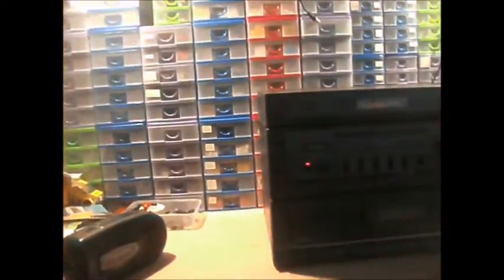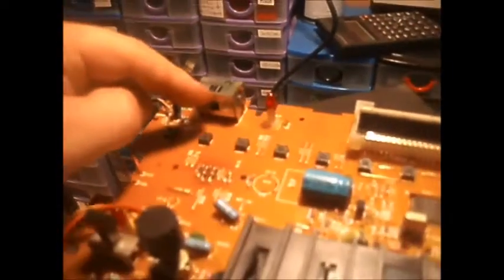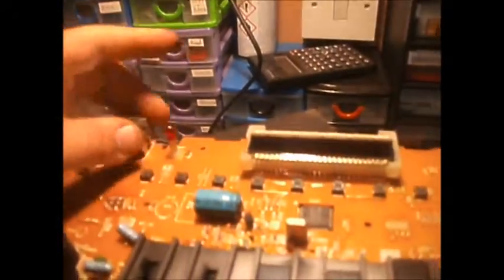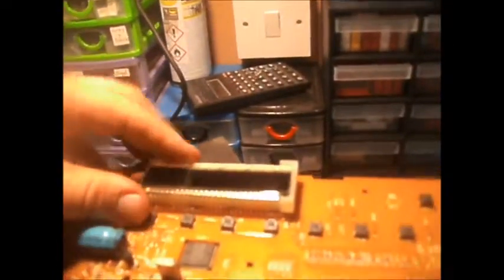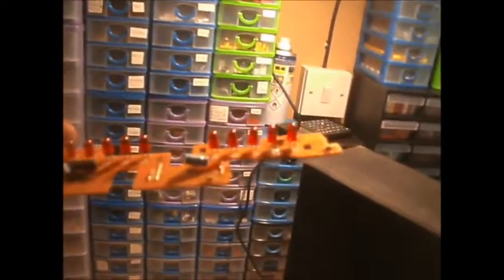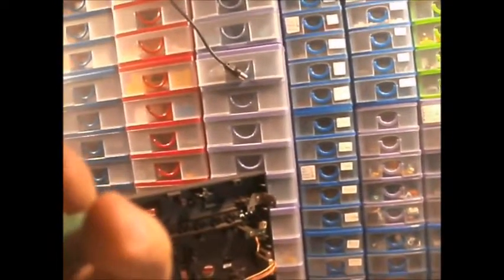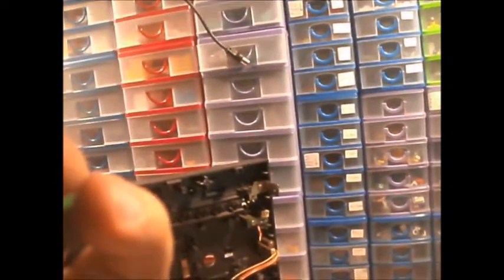Dismantling old stereo.